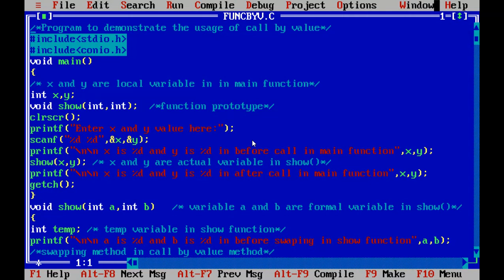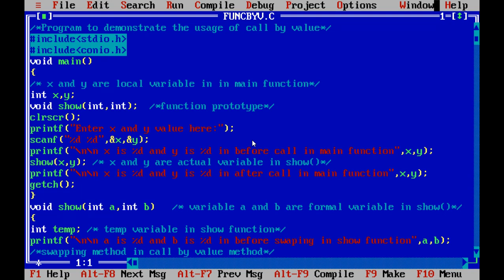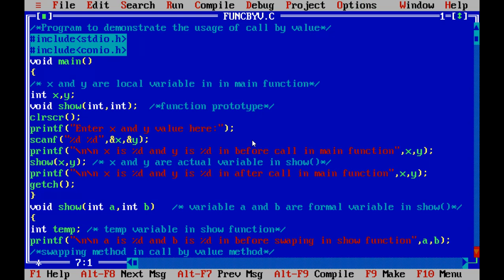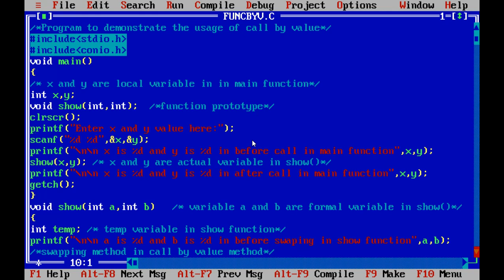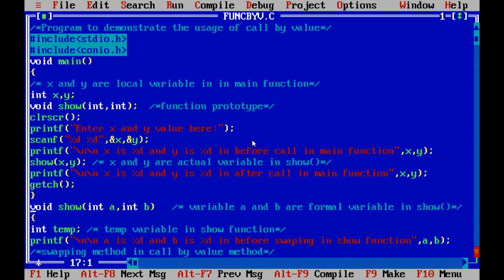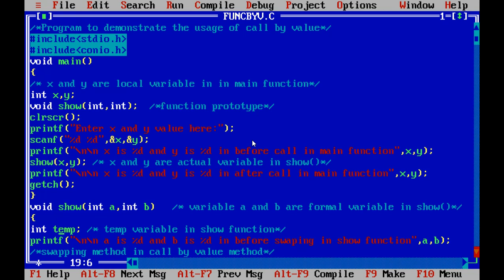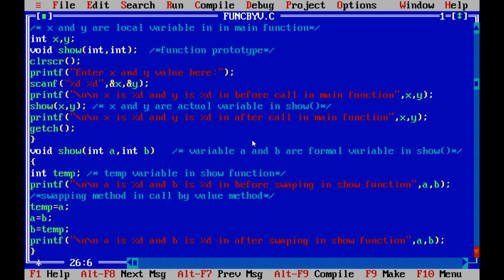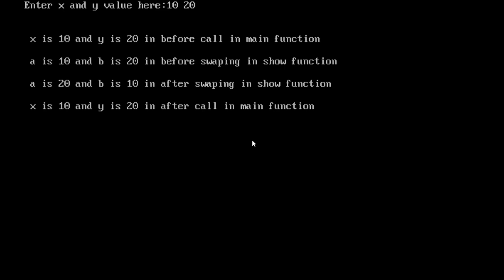Concept of call by value using c language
By D Ramakrishna